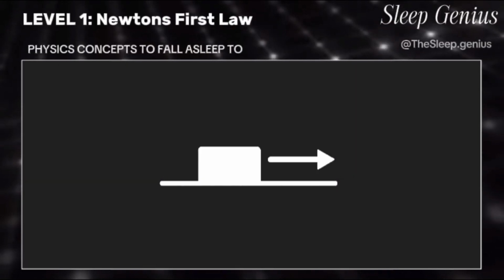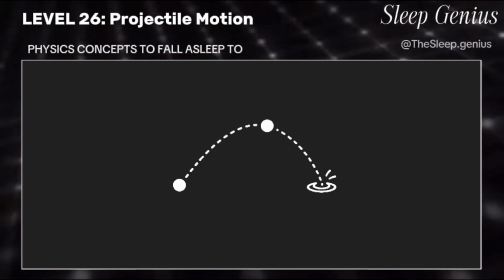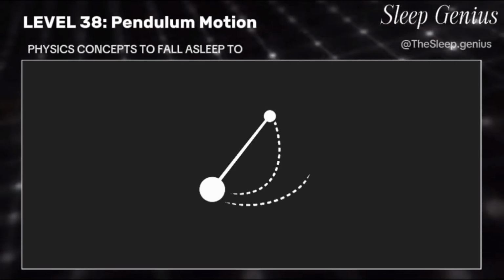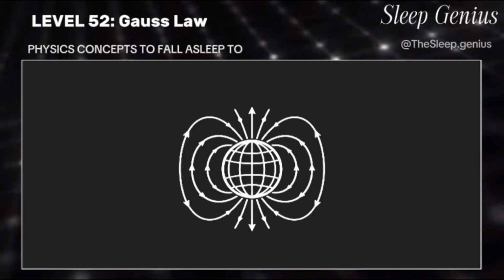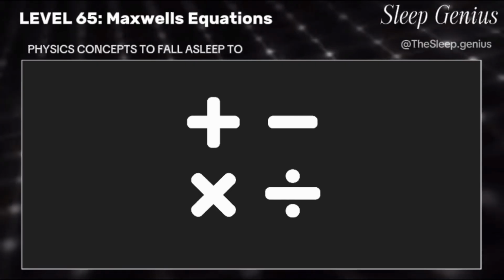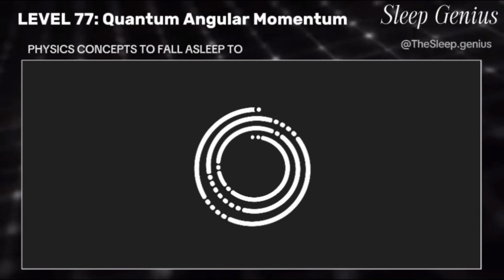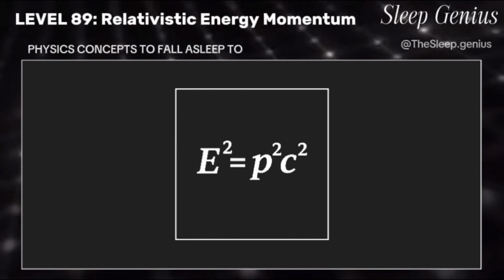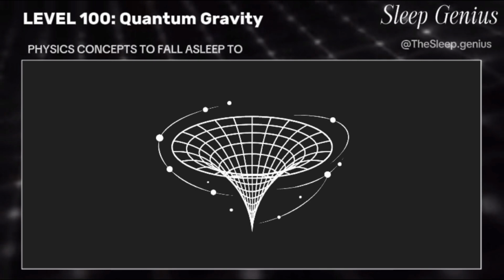Level 1 to 100 Physics Concepts to Fall Asleep to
Timestamps have not been provided. They can be added in the future if viewers request them. Thank you.